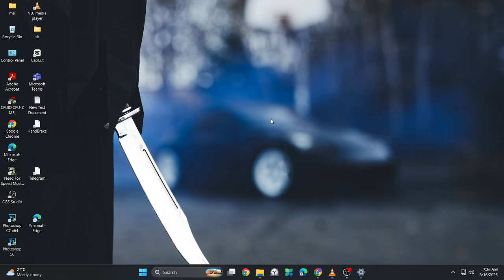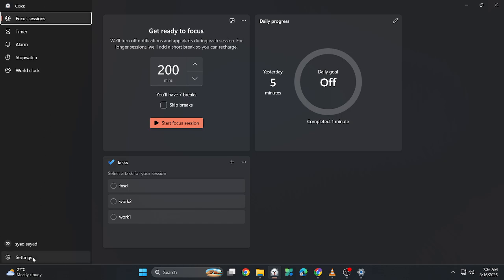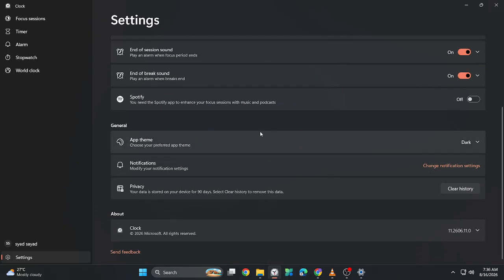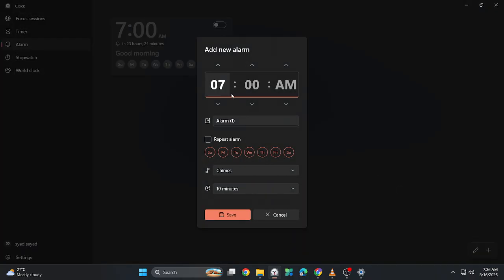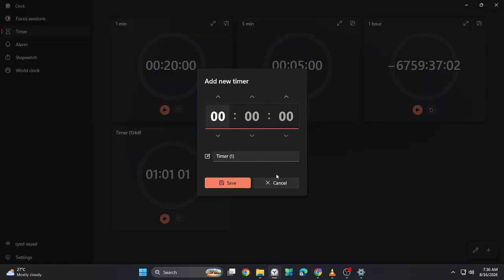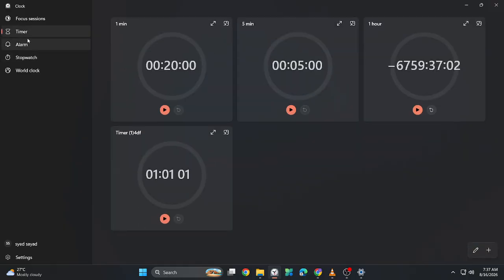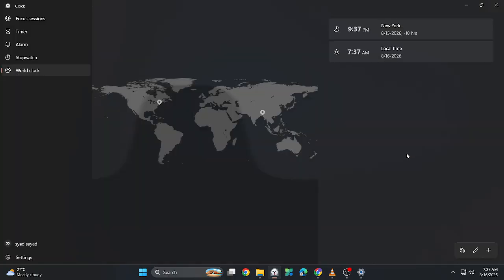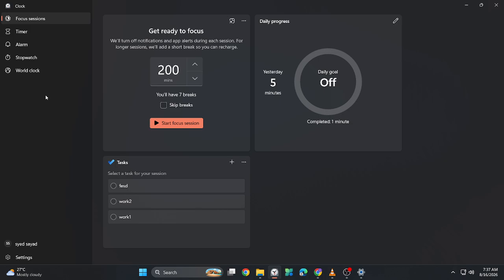How to Customize Windows Clock Settings Full Guide 2026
How to Customize Windows Clock Settings in 2026? Learn step-by-step how to customize the available settings and features in the Windows Clock app. In this complete Windows Clock tutorial, you'll discover how to manage alarms, timers, stopwatch options, focus sessions, world clocks, and other available Clock app preferences. You'll also learn how to adjust related Windows date and time settings, notifications, and time zone options to create a setup that works better for your daily routine. Perfect for beginners, students, professionals, and anyone who wants to personalize and use Windows Clock more efficiently.